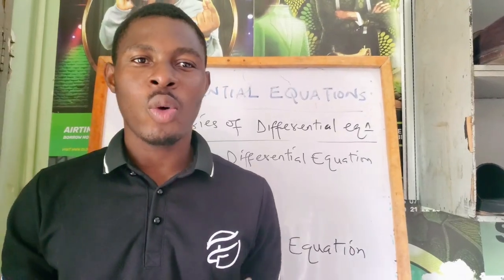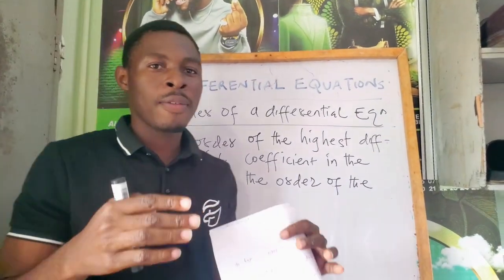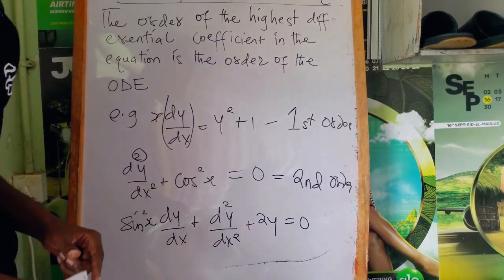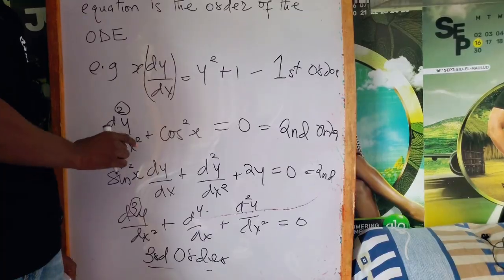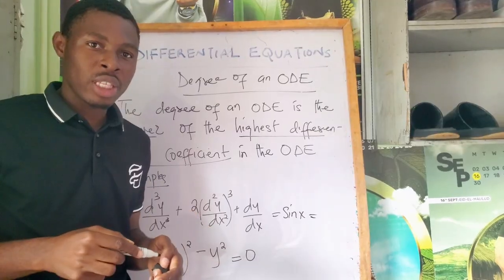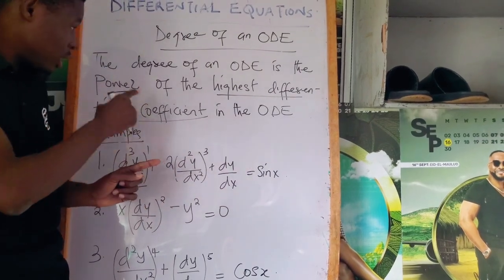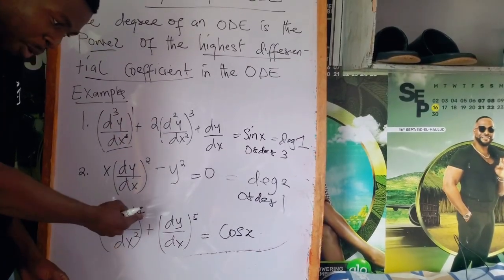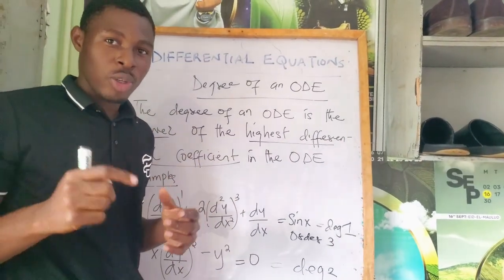02. Types, Order and Degree of Differential Equations